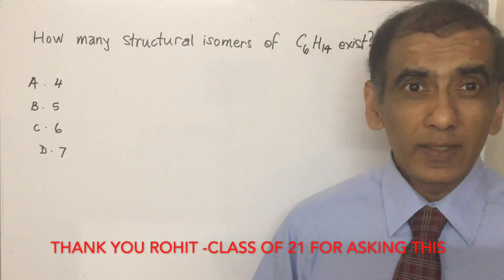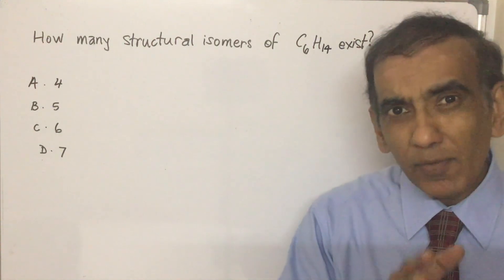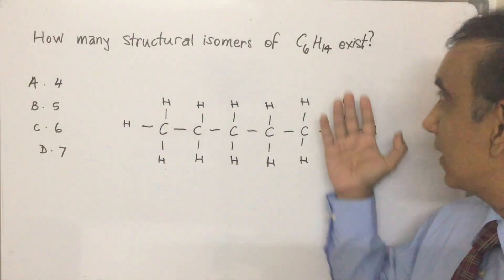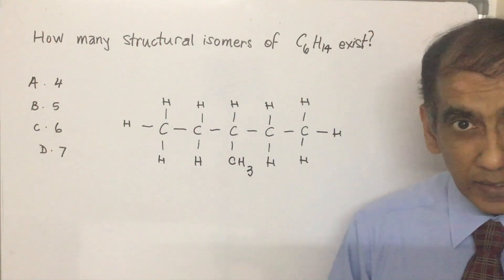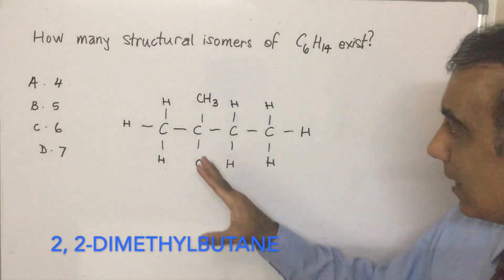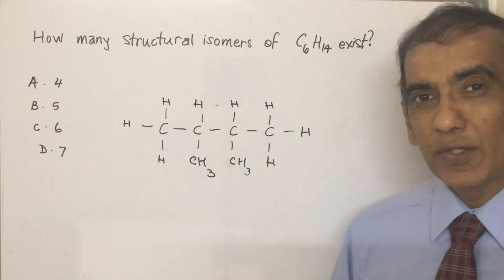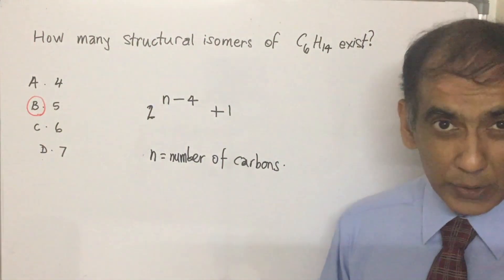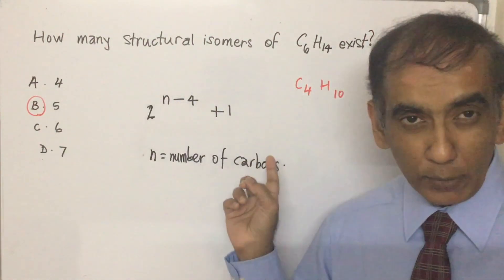IB Chemistry MCQ Paper 1 (Topic 10 SL)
IB chemistry paper 1
Getting the structural isomers of hexane.
At 4:41 there is a typo it should be 2,3-dimethylbutane.